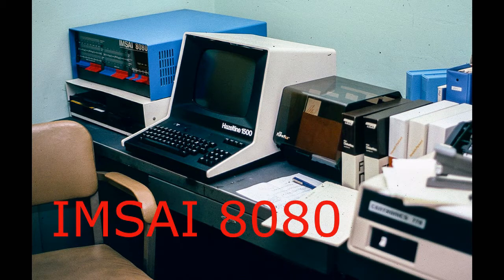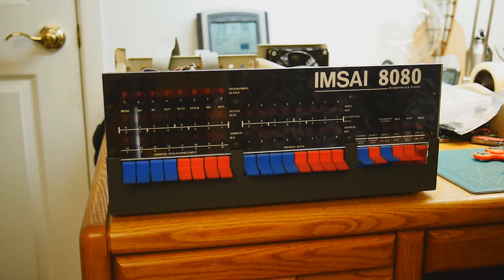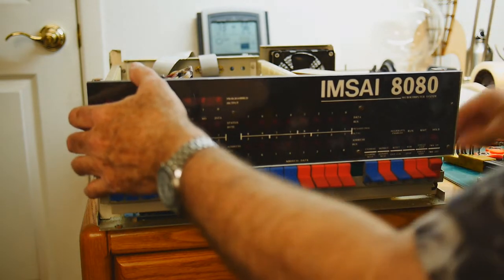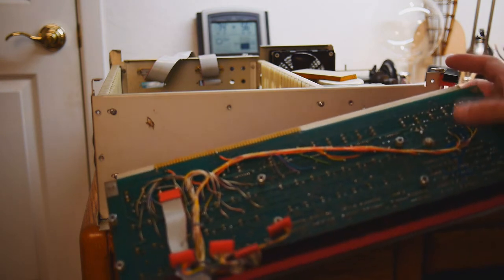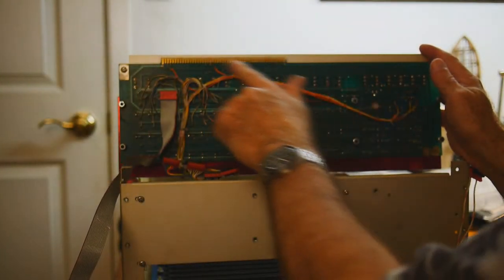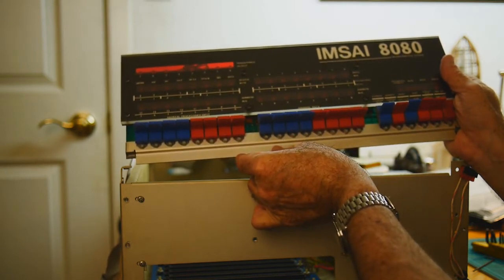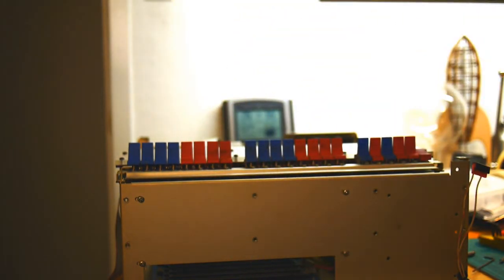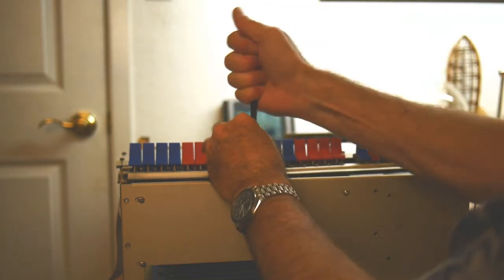#5 IMSAI 8080 removing front panel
episode 5
Remove and clean the front panel card on the IMSAI 8080